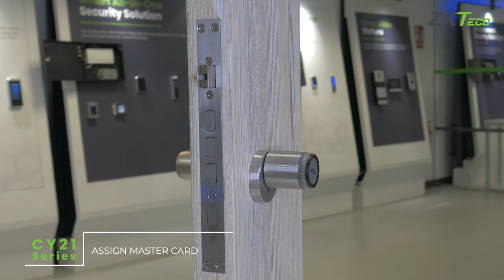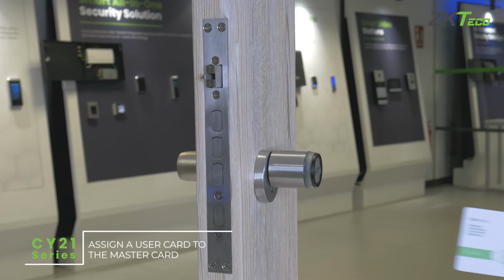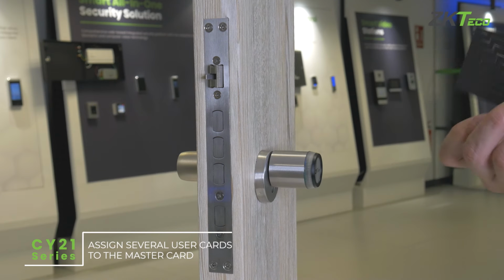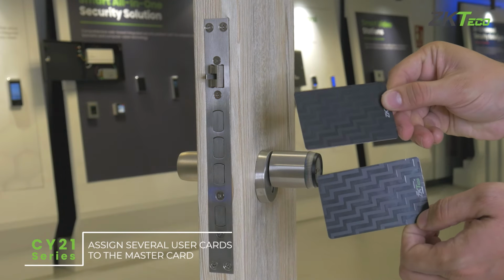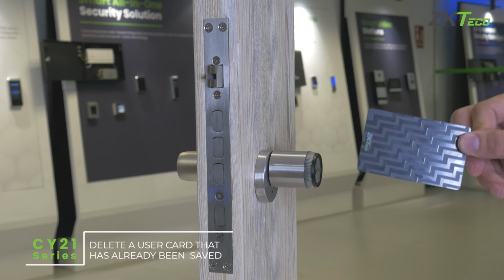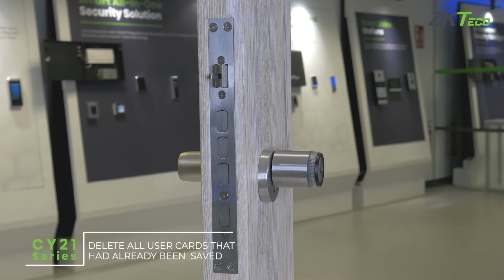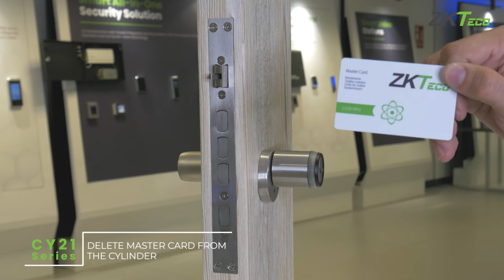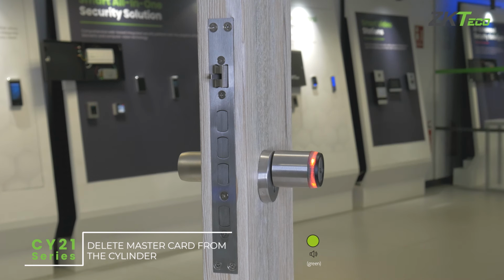CY21 Series Digital Locking Cylinders | ZKTeco Europe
CY21 Series are digital locking cylinders that combine all the functions and designs of a smart access control system as standard. They are extremely easy to install, sturdy and attractive for almost any door.

Do you want to receive our Newsletter?